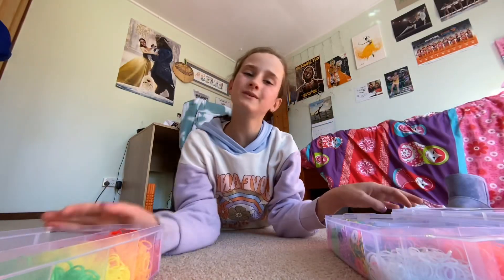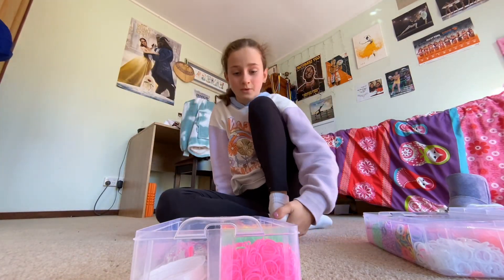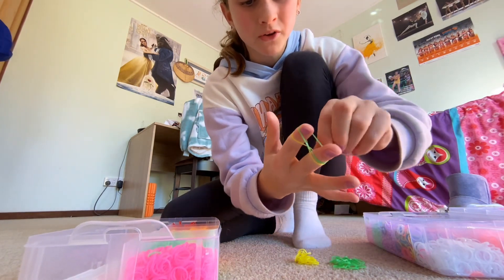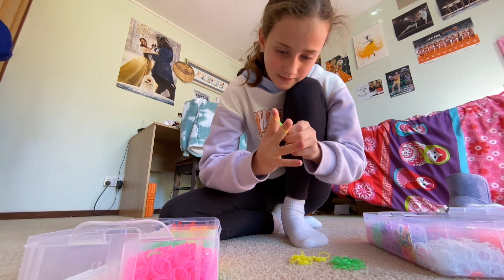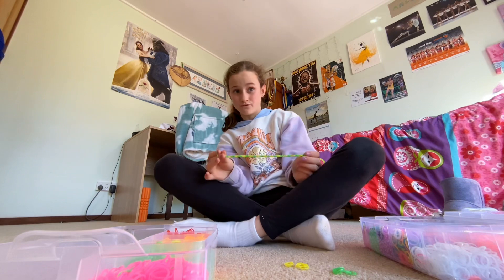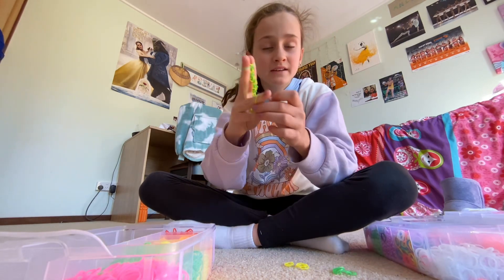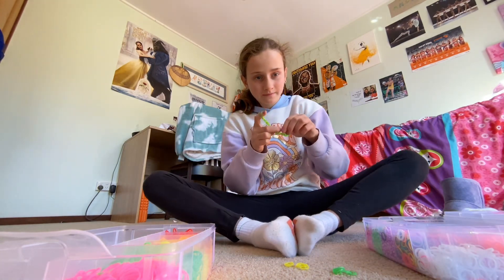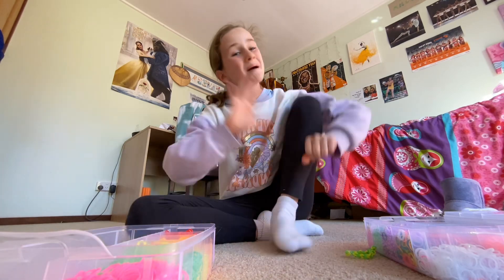How to make…..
This vid is how to make a classic loomband bracelet!